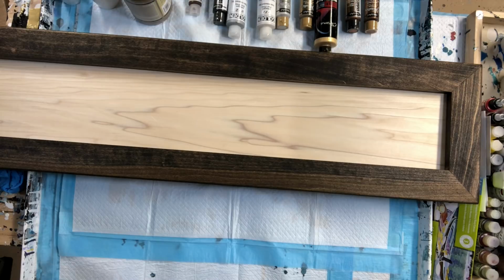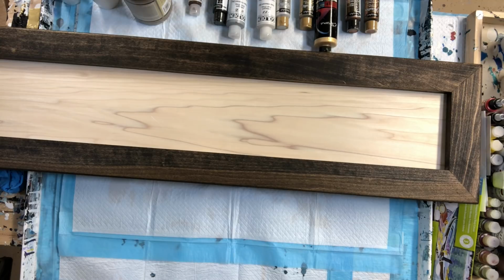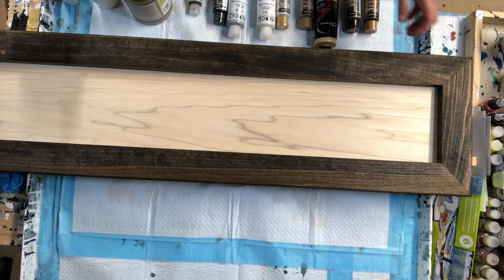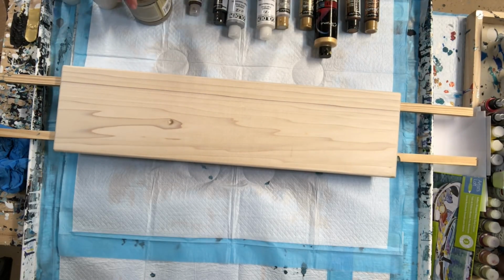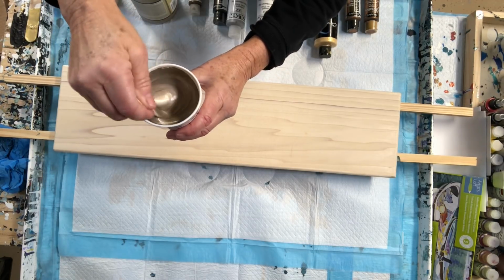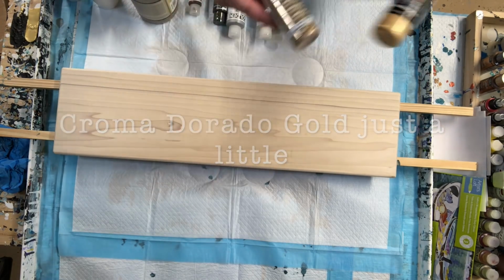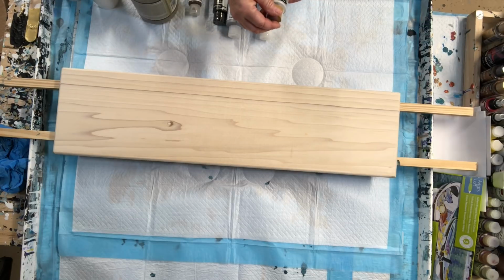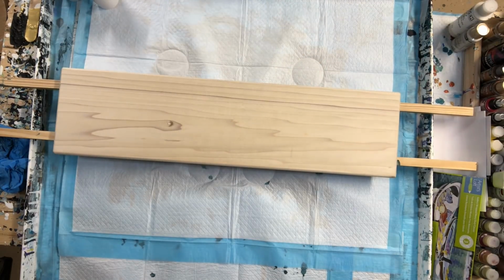Huge Triple Cloud Pour on Wood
COZ Creations demonstrations and techniques used  in this video include: Triple Cloud Pour